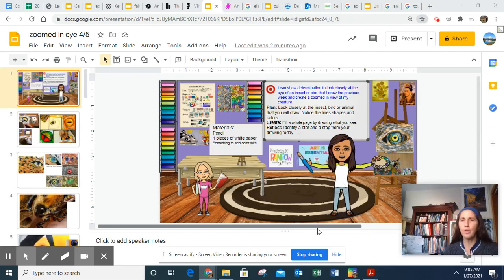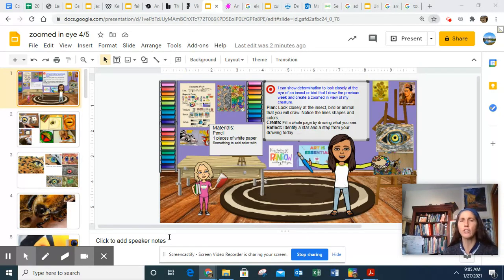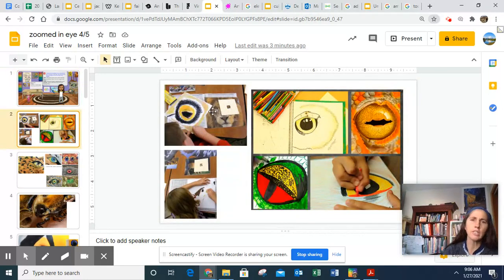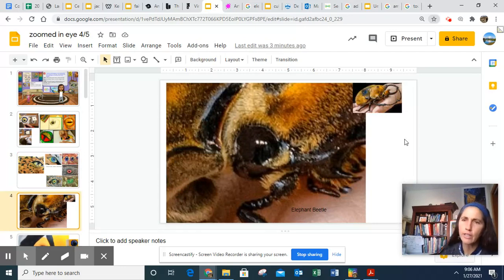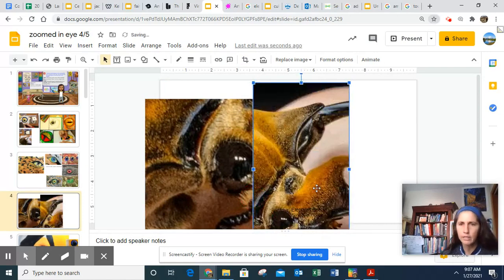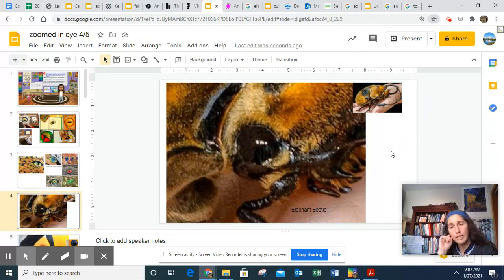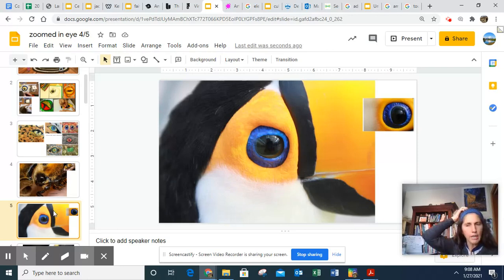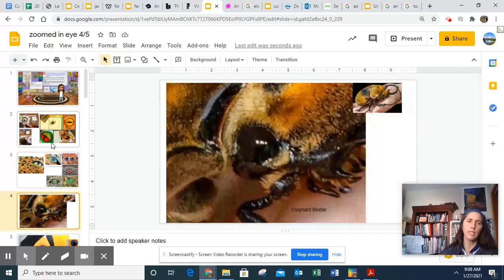zoomed in animal eye